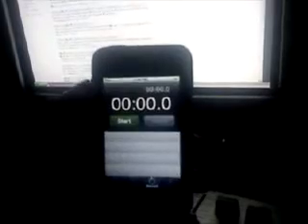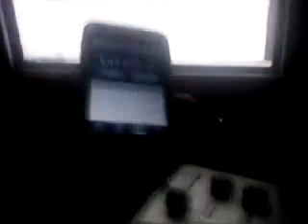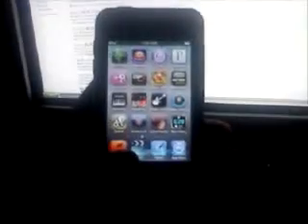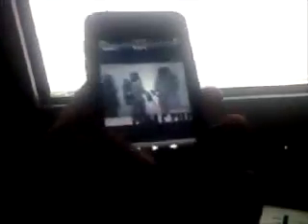Touchless iTouch!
what's going on? my iTouch is doing some irregular actions. It was working a few days ago and now it still works as in turning on and such but it executes actions I didn't intend for it to do. I don't touch the screen with anything, yet the iTouch presses buttons on the screen without a touch. What would Jesus do? HELP! Glitch or Virus?